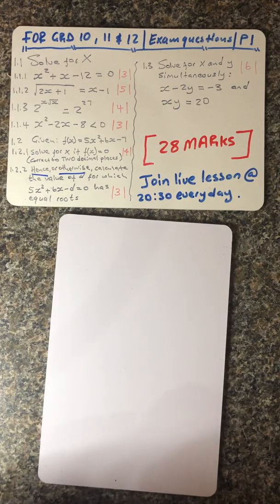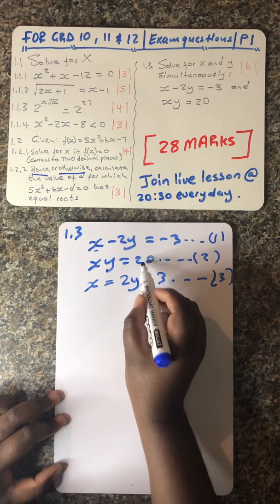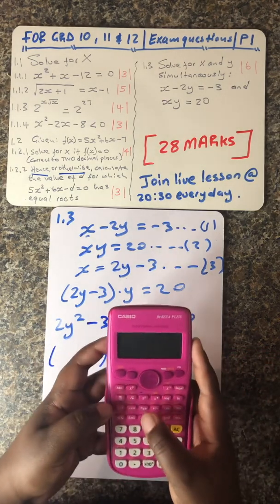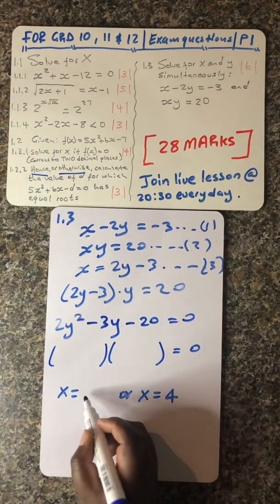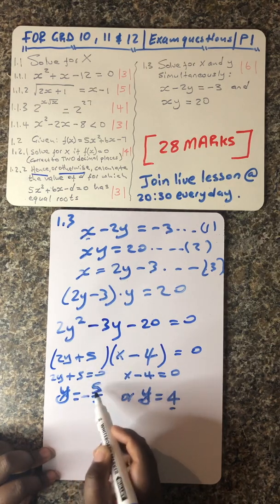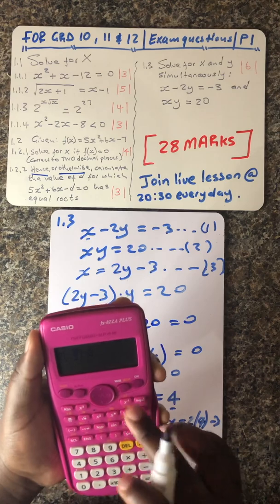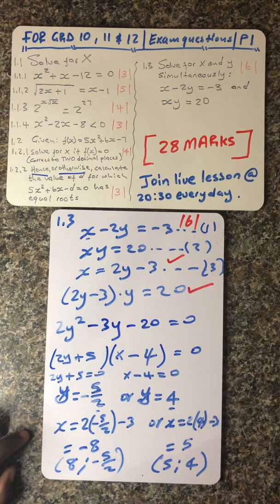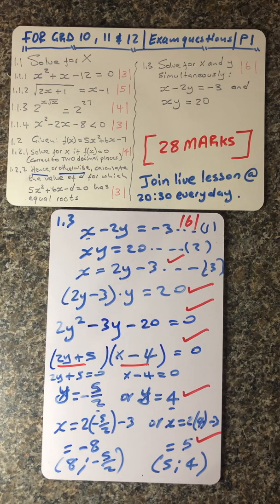Grd12 | Q1.3 How to solve for X. Total marks for question 1 of exam papers.